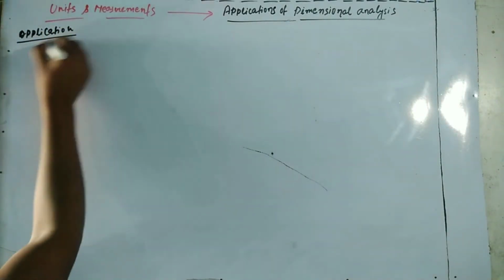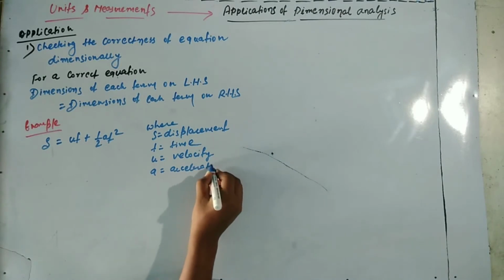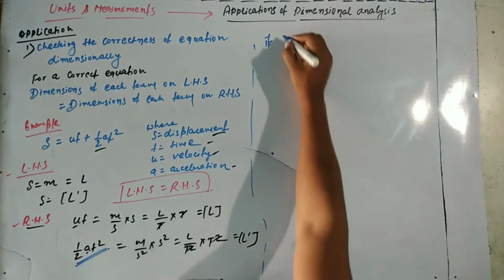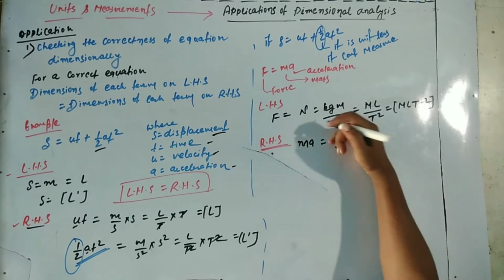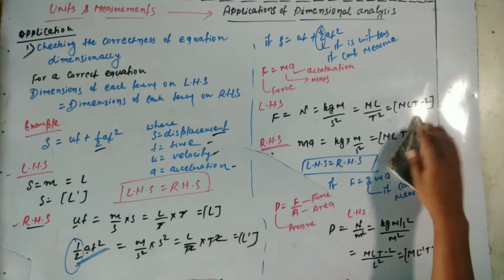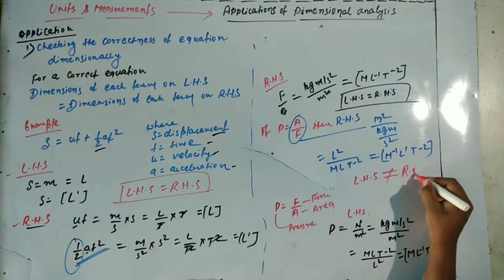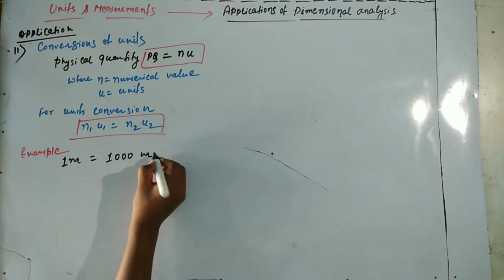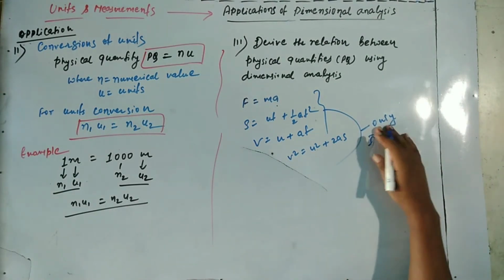Application of Dimensional Analysis(Units & Measurements,Physics),Class-11th & all Competitive Exams